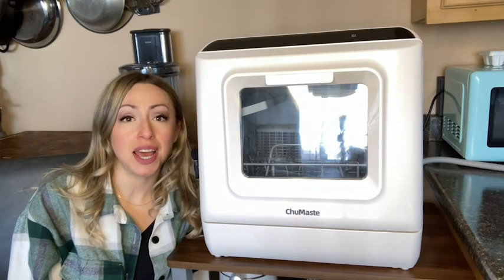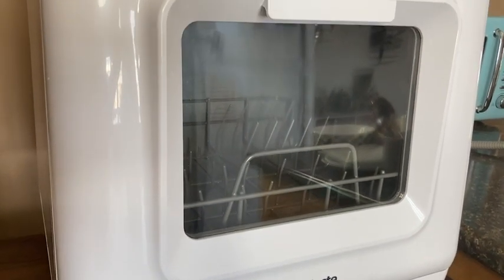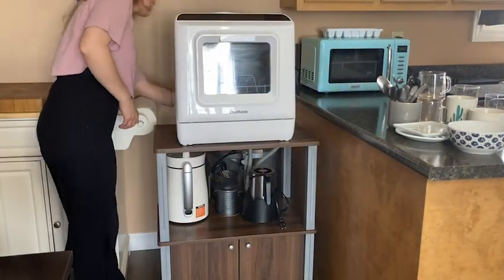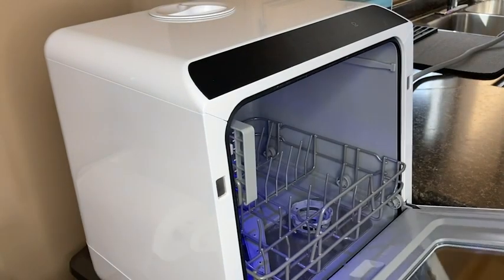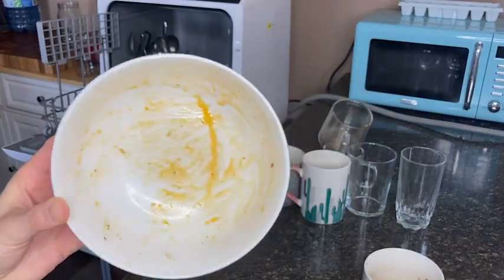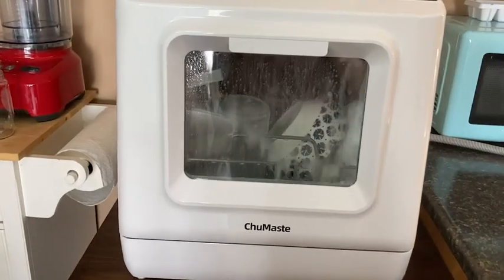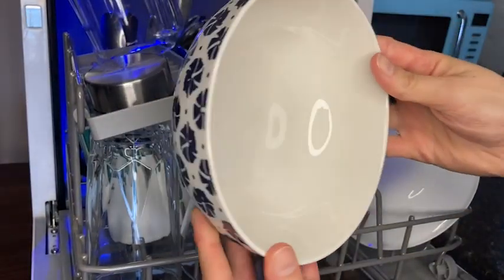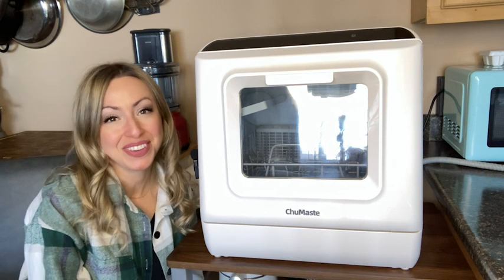ChuMaste Countertop Dishwasher | Our Point Of View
Check Our New Website For Amazing Deals!
(Commissionable Links)

【Small size, large capacity, compact】This mini dishwasher can hold 4 bowls of rice, 7 plates, 3 large cups, 2 milk bottles, 12 tableware and forks; It is only 18.03 inches high, which is suitable for the height requirements of most kitchen cabinets.Subtract the lid of the tank and it's only 17.9 inches tall.
【Reasonable Design to Prevent Water Leakage】Portable dishwasher countertop is designed to solve the problem of water leakage. There are sealing strips around the fuselage. It uses upper and lower double spray arms and 360-degree alternate rotating spray, so that dirt has nowhere to hide.
【Dishwashing, fruit and vegetable cleaning, baby bottle washing multi-purpose use】The dishwasher can not only wash dishes, but also wash fruits and vegetables, using mother-infant-grade materials, baby bottles can also be washed with confidence.
【Multi program selection, convenient operation】This small dishwasher is a touch screen switch, which can select 5 cleaning programs. Convenient operation to meet different selection requirements
【Three in one function】The dish washer adopts the hot air drying mode, and has the functions of dishwasher, dryer and cabinet. At the same time, it can conduct fresh air ventilation to keep the tableware ventilated
【Portable, no need to install】portable dishwasher. Two water supply modes are supported, with a built-in 5L water tank, which can be manually added or connected to the tap; This is the perfect travel dishwasher.
*If any after-sales problems occur within 1 year of purchase, please contact ChuMaste.
* When placing an order, please look for the seller ChuMaste Direct, other sellers sell, ChuMaste is not responsible for after-sales issues.